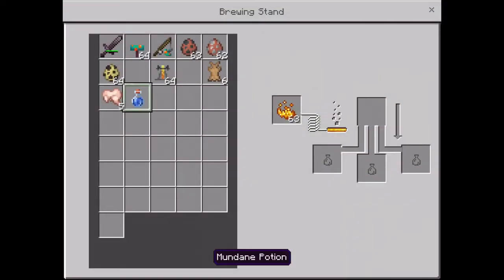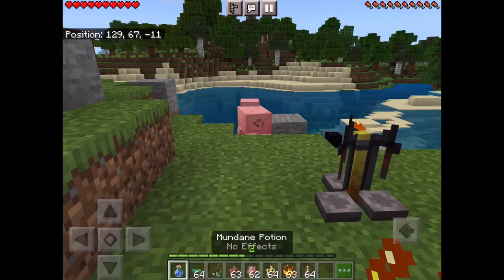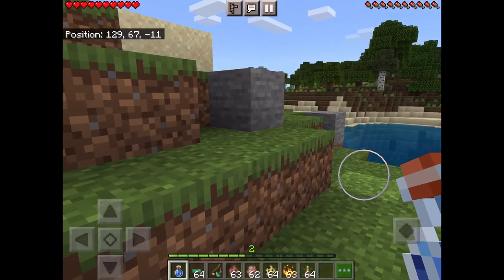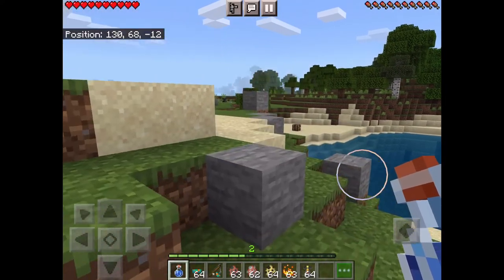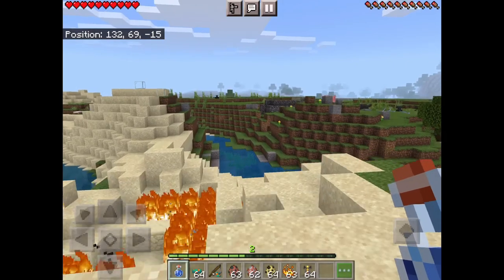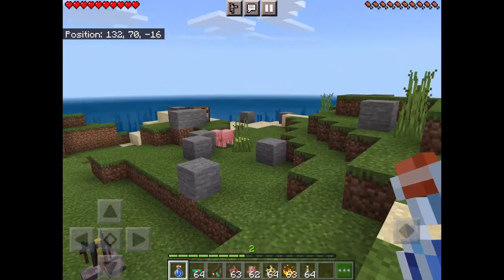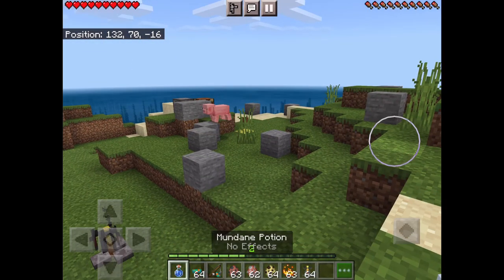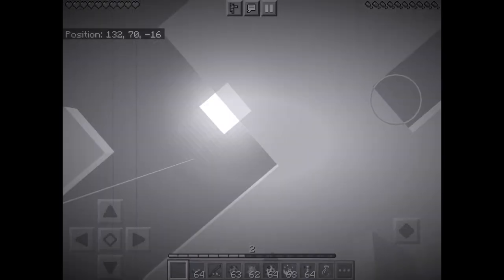(How to get a rabbit foot) in Minecraft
Skyythegamer01

Akthegamer02